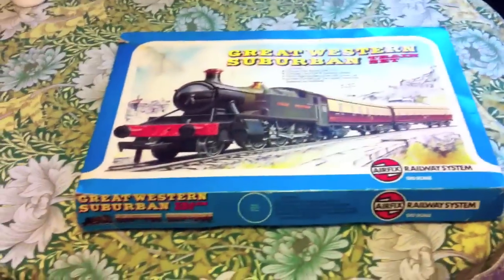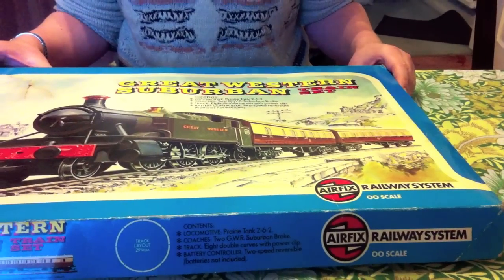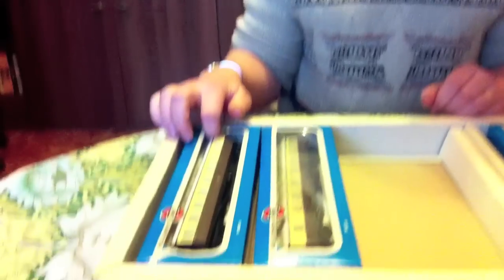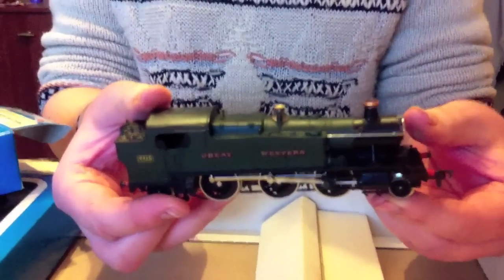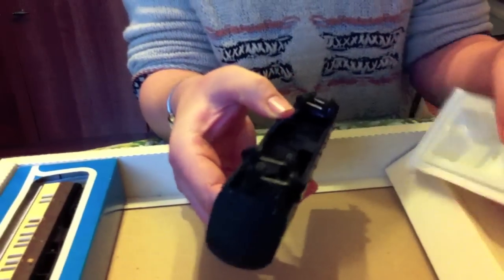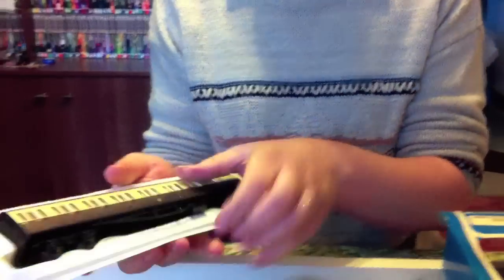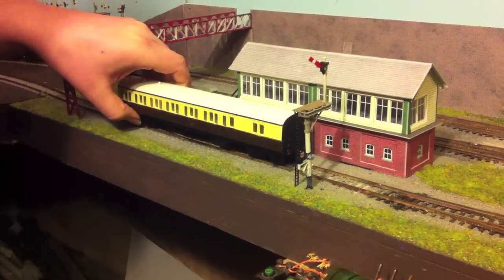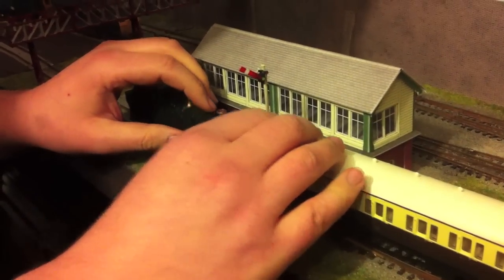Opening the 1976 Airfix Railway System Great Western Suburban set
Testing out an old 1976 train set that was discovered abandoned in a loft by previous owners of the house. As a testiment to British engineering of the 1970s, the train worked first time despite having spent around 20 years abandoned. That's more than can be said for British cars of the period! Seen being tested on 'Bolton Trinity Road' which can be seen in my other videos being built and being run.